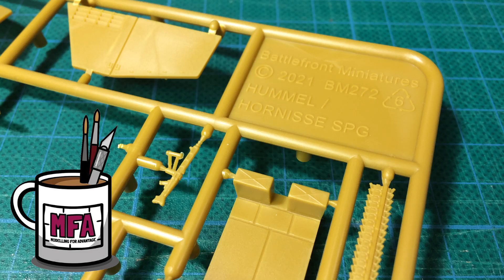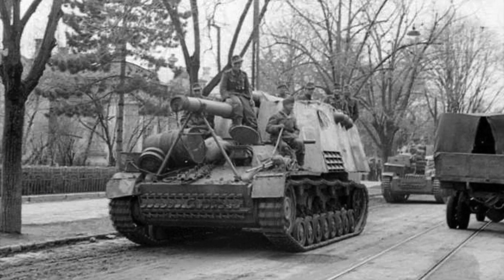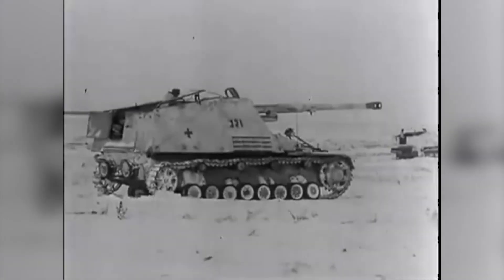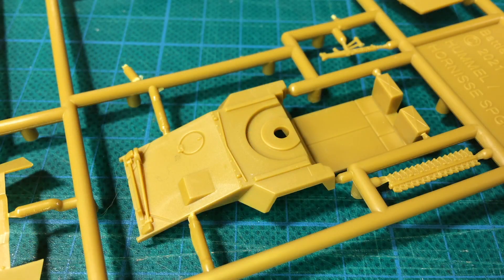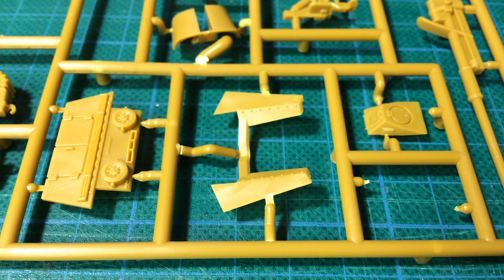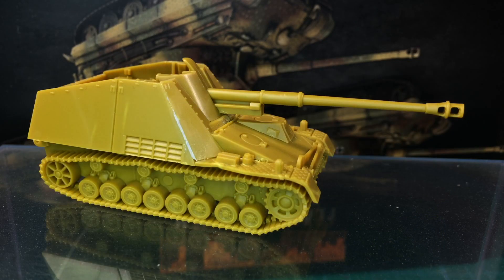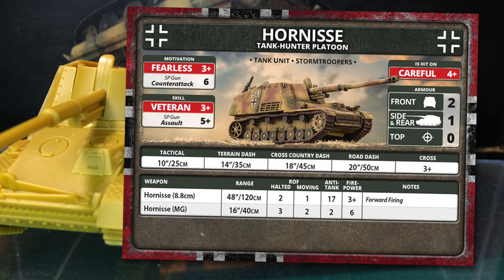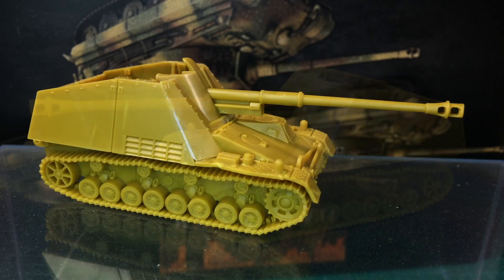Review | BF Hornisse Tank Hunter Platoon 1/100 (15mm) - GBX182 | Bulge German - Flames of War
Hornisse and Hummel use the same chassis for German SP guns, just the armament is different. But either the 8.8cm anti-tank gun or the 15cm howitzer is a lot of firepower. This kit can build either.

Join me for a look at the plastic, a bit of history and we'll consider how best to use Hornisse on the table.

Plus this video features some pretty extensive repair work. How well did I do? You be the judge!

Chapters:
0:00:00 - Intro and Box
0:01:20 - History
0:05:21 - Back of the box
0:05:53 - The plastic
0:10:39 - Hornisse on the table
0:13:31 - Wrap up

Useful Resources:
Hornisse Tank-hunter Platoon (GBX182)